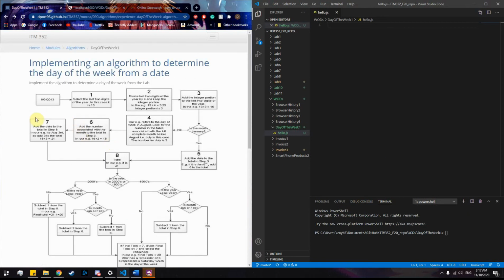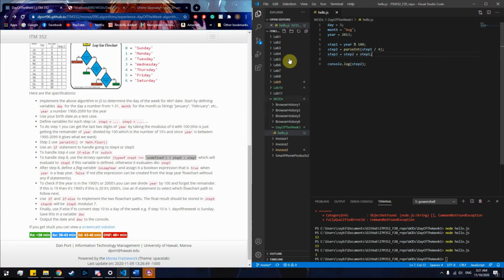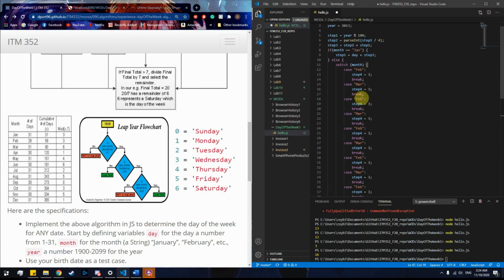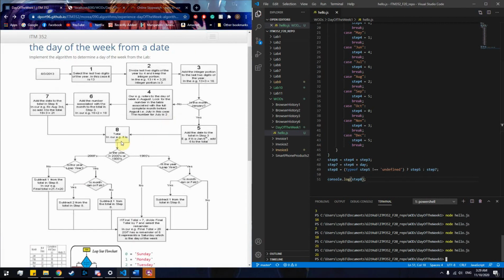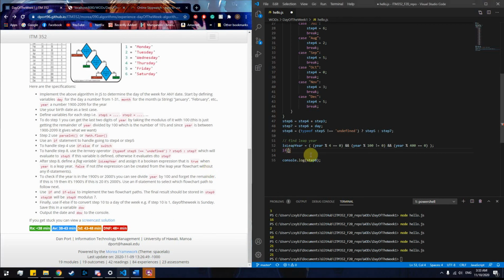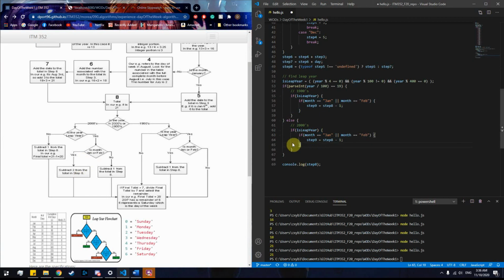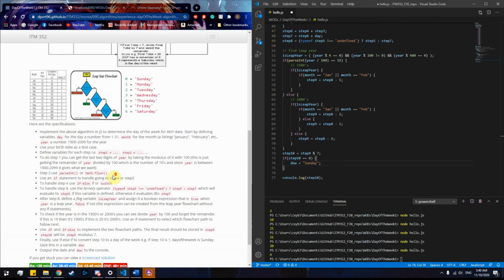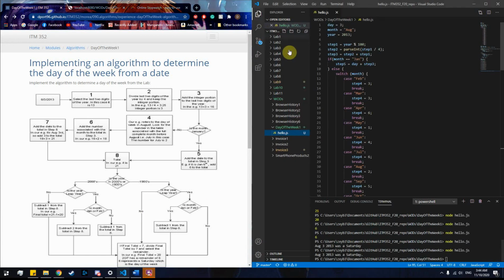DayOfTheWeek1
Took 27:26